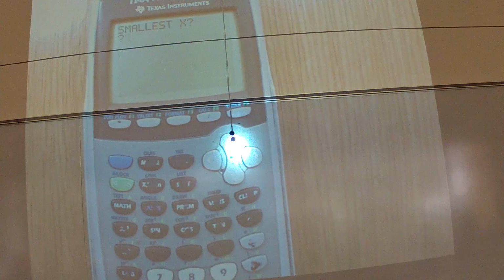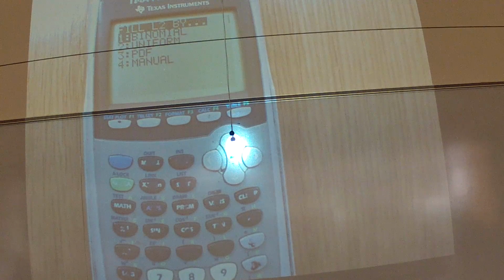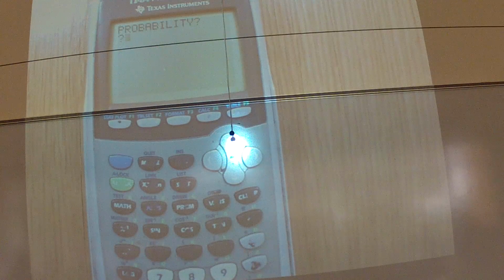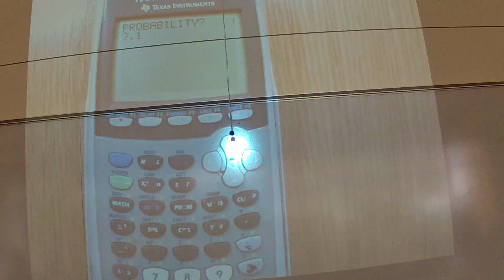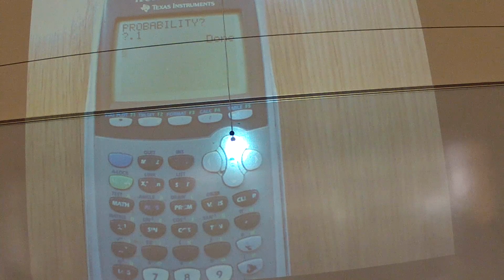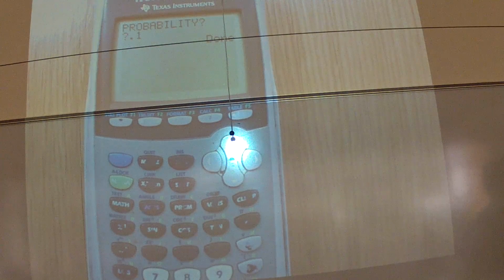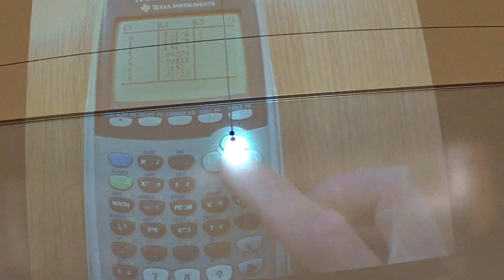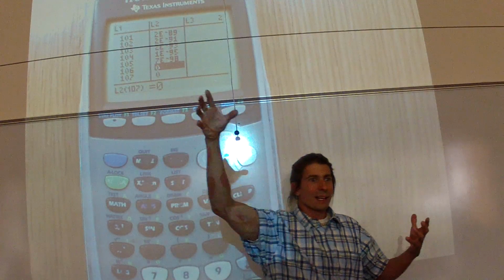(5.22.13) The Normal Distribution